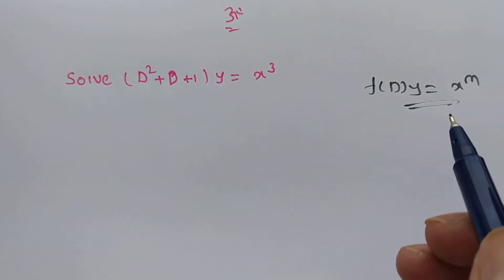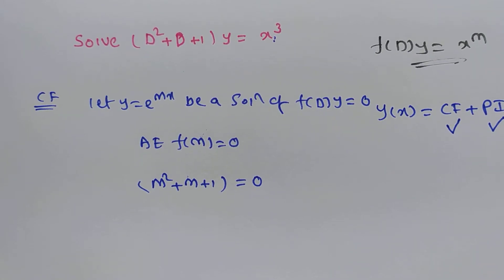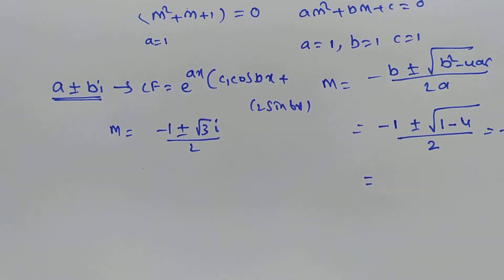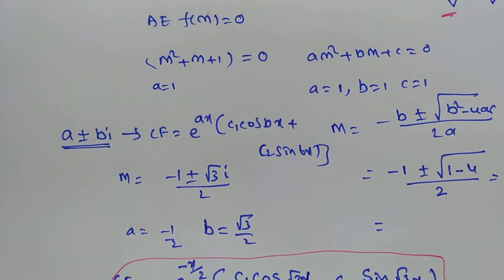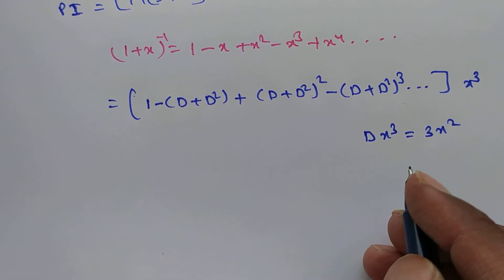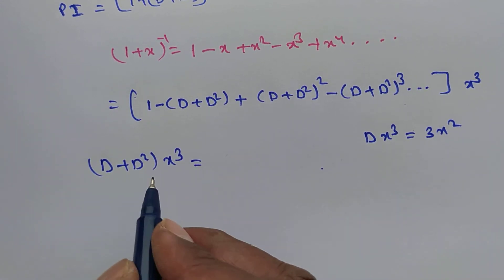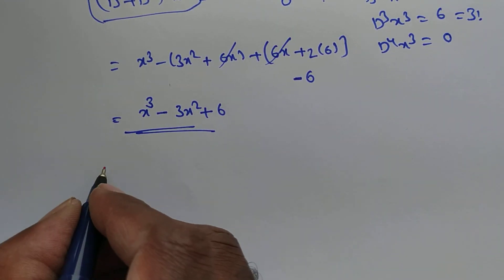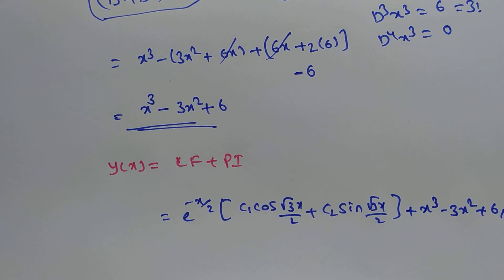Particular integral for F(D)y=x^m form |pi shortcut method in Telugu తెలుగు